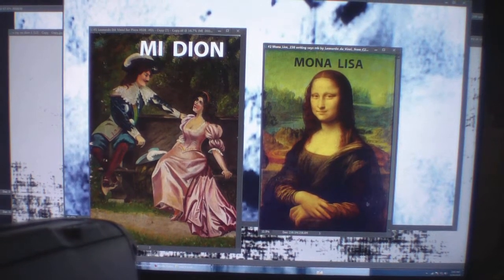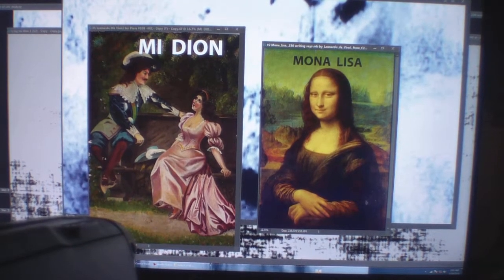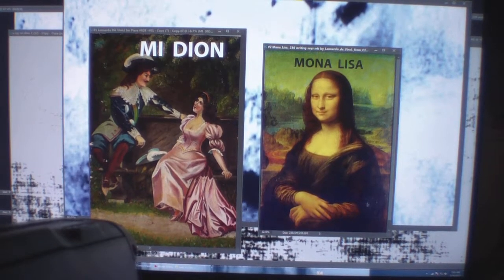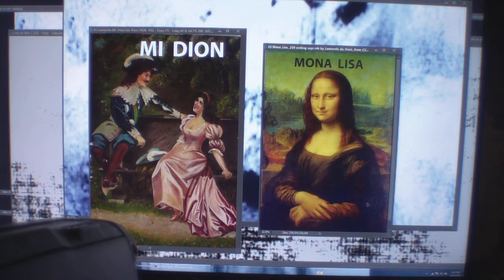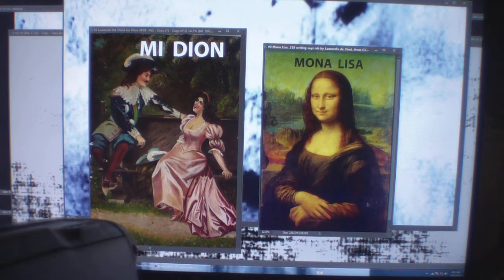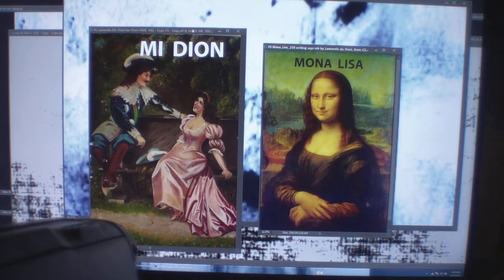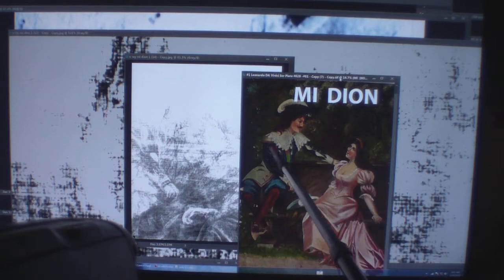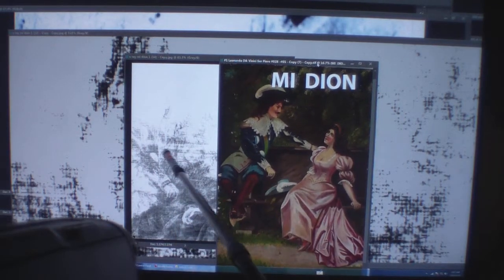ONCE UPON A TIME THERE WERE DOGGIES ANGELS AND LEONARDO DA VINCI'S LOVE THEM ALL.#438 GOD BLESS.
#516 "EXETREMELY" "NEED" "SEE" "MONA LISA" "SAME" "MI DION" "PAINTING" "WATCH " "ALL" 4 "PROOF" LEO'S RENAISSANCE MAN, SCIENTIST, ARTIST, GREATEST FRIEND, ASTRONOMY, GEOLOGY, ARCHITECTURE, SCULPTOR, INVENTOR, GENIUS, LAST SUPPER, PHILOSOPHY , PAINTER, TEACHER, INVENTIONS,LOVE TO FLY, CARTOONIST, BORN APRIL 15, 1452 TO PASSING 1519 MAY 2.. THE GREATEST SINGLE PORTRAIT OF THE YOUNG MONA LISA TO THE GREATEST DUET PAINTING OF THE MORE MATURE OLDER MONA LISA WITH ALL HIS HIDDEN CODES AND HIS DIARY IN HIS ARTWORK OF 55 SOLID YEARS OF HIS LIFE GREATESTWORKS SUCH AS NITTING THE CANVAS BEFORE YOU PAINT , SEENG MICRO IMAGES THAT A SURGIGAL MICROSCOPE CAN NOT SEE. BROKE SOME OF HIS CODES OF 123 AND ABC ETC...THIS PAINTING IS A NEW PAINTING THAT HAS BEEN LOST FOR 565 YEARS I FOUND IT THRU THE GRACE OF GOD WAYS I HAVE OVER 600 YOUTUBES AND OVER 2700 MICRO IMAGES THAT MATCH 100% IN HIS PAINTINGS HE DONE AND HIS CORTEX DIARY THE THINGS THAT I HAVE FOUND ARE SO HARD TO SHOW ON FILM SO IT IS REALLY NOT MY FAULT AND TRYING TO EXPLAIN HIS WORKS ARE VERY HARD TOO,, IVE SEEN IMAGES OR THING OR READ ETC.. THAT IVE WALKED AWAY FROM THE COMPUTER FOR A 15 MINUTE BRAKE AND SAID TO MY GOD HOW AND WHO CAN BELIEVE THIS I JUST SAW? WHEN I FIRST STARTED STUDING LEO PAINTING 10 HOUR A DAY ON A PROJECTOR SCREEN 104 INCHES LONG FOR 10 WEEK I GOT NOTHING IN REAL ANSWERS ,THEN I PAUSED A JUST STARED AND ALMOST GAVE UP THE APPROX 15 TO 20 MINUTES LATER ,BANG THAT SWIRLY ART WORK WAS A CODE OF HIS HIDDEN WRITTING ,VERY HARD TO READ... THEN I NEW I HAD TO START BACK NEARLY FROM THE BEGINING TO READ HIS WORKS NOW I HAVE APPROX , A HALF A MILLION IN THIS PAINTING IN LABOR AND IN CASH I COULD USE A GO FUND ME PAGE ? BUT ALL I KNOW IS TO SHOW WHAT I SEE ,SO DO NOT SHOOT THE MESSENGER PLEASE ANY HELP IS A BLESSING IN FUNDS OR KNOWLEDGE TO HELP SPEAD THE WORD BETWEEN GOD AND THIS PAINTING , MY FATHER DONALD R COOK USED TO DOODLY ART ONCE IN AWHILE AND I THOUGHT IT WAS SO COOL. I BELIEVED HE COULD OF BEEN A CARTOON ARTIST , HE BECAME A TELEVISION REPAIRMAN AND A AIRFORCE SERGEANT AND NOT SAYING I BECAME A TELEVISION REPAIRMAN BUT I LEARNED ALOT TO GET BY ,SO , I USED TO DO MASSIVE BUYOUTS OF MERCHANDISE FOR APPROX, 35 YEARS IT WAS FUN AND BECAUSE I PURCHASED SO MUCH I NEVER HAD TIME TO EXAMINE SOME OF THE MERCHANDISE IF I THOUGHT IT MIGHT BE ? SOMETHING ILL PUT IT TO ASIDE IN A DEFFERENT AREA SO SOMEDAY I MIGHT HAVE TIME TO INSPECT IT ,SO AGAIN ONE DAY I WAS LOOKING AT THE CLOUDS AND SAID TO GOD BECAUSE MY FATHER PASSED AWAY HEY DAD AND (GOD) MAKE ME
 AND A FRIEND SAID TAKE THIS TV ANTENA HOME SO YOU CAN GET MORE CHANNELS ,I SAID IVE TRIED ALOT OF THEM AND THEY DO NOT WORK HERE BUT I TOOK IT HOME AS A TRAIL ONLY OT KEEP A OPEN MIND ? WHILE PLAYING WITH THE ANTENA I HAD TO PRETEND TO BE A ANTENA BECAUSE IT WAS NOT WORKING SO I GO UP ON A CHAIR IN MY SPARE ROOM AND REACH BACK FAR AGAINST THE WALL FOR SGNAL ,BUT SOMETHING WAS IN THE WAY AND WHEN I LOOKED TO SEE GUESS WHAT IT WAS ,YET IT WAS YEP THE PAINTINTING WAS IN THE WAY OF THE SIGNAL... SO I SAID O  A OLD PAINTING I FORGOT ABOUT
AND THE SIGNS I BEEN RECEIVING OFA TELEVISION ANTENA ,AND MY DADS PHOTOS OF ODD ART OF DOODLE CARTOONIST LOOKS IVE BEEN SHOTTING NOT 40 PICTURES ANYMORE NOW I AM WELL OVER 15,000 ,. I HAD IT SHOT BY A PHOTOGRAPHER WHO HAD A PHASE ONE 100 MP CAMERA 719 PHOTO SHOT AND HAD IT X RAYED A NOW 600 YOUTUBES 2700 EXACT MICRO IMAGES TO TELL THE WORLD OF APPROX MY 7 YEAR STUDY ,.WORK 8 TO 10 TO12 HOURS A DAY A NOW IAM NEEDING TO MAKE SOME FINANCIAL MOVES SO ,I HOPE YOU IN JOYED MY STORY O P.S. THE SIGNS IVE HAD FROM GOD ARE NOT JUST THE TWO IVE HAVE TOLD I HAVE HAD EVERY DAY A SIGN BUT IAM NEAR COMPLETION , I NEED HELP CAN ANYONE PASS THE WORD , GOD BLESS MONALISA LEONARDODAVINCILOSTPAINTING MIDIONPASSION ALANCOOK ALC # # MONA LISA CAMAROLANDMAN MI DIONPASSION ALAN COOK AL C LEONARDO DA VINCI LOST PAINTING